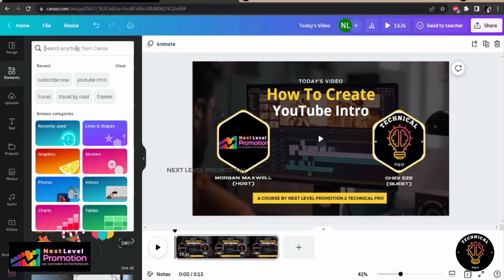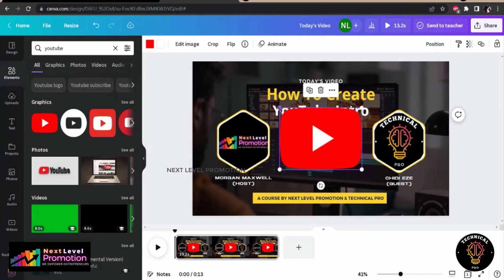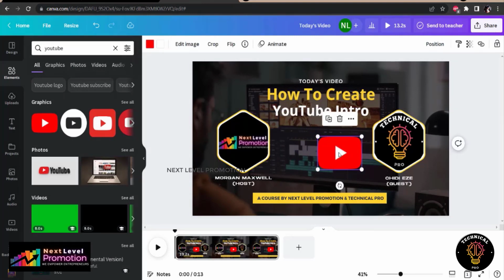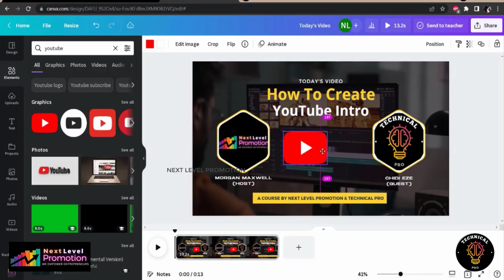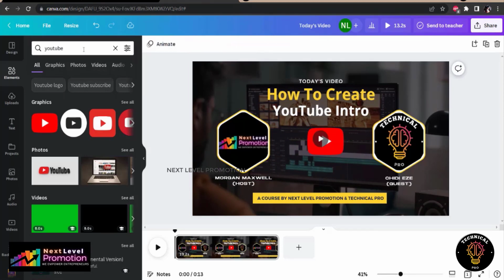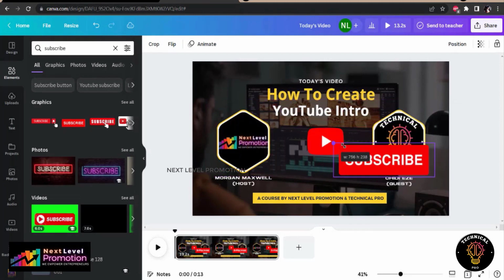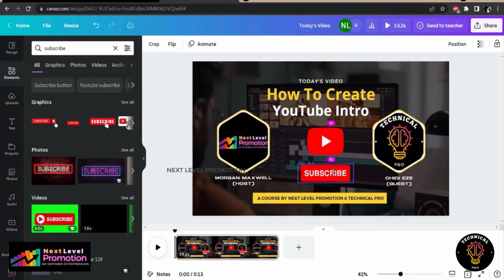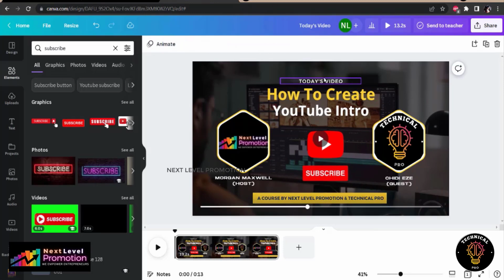How to Create Intros for YouTube using Canva | Canva Tutorial | Free Course | Online Video Editing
Here in this video we are going to show you How to Create Intros for YouTube Using Canva. This video will be really helpful for the people who wants to use Canva for Video Editing. This Canva Tutorial will really help you to create some basic Videos on Canva.

This Video is a part of our Video Editing Course, launched by Next Level Promotion and Technical Pro.